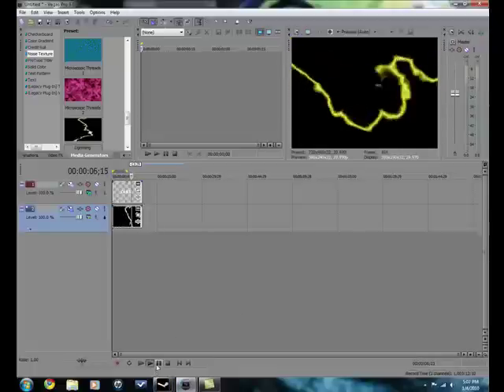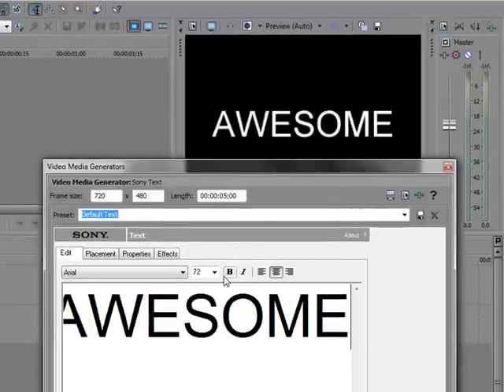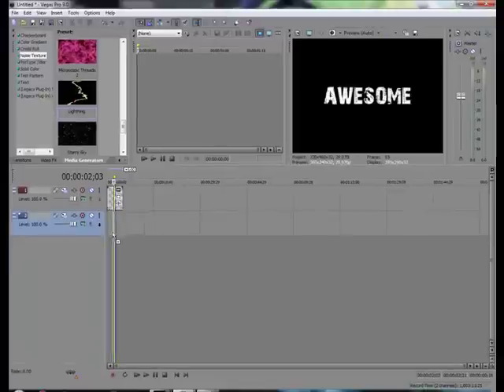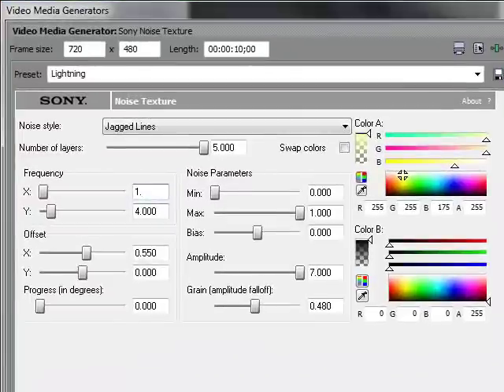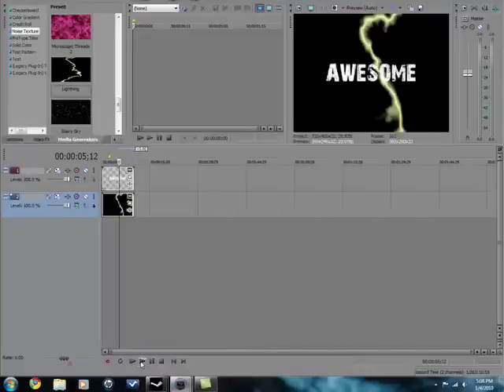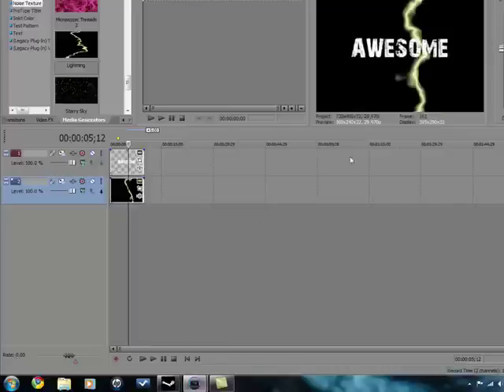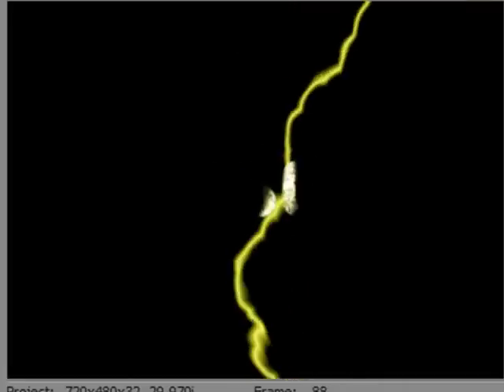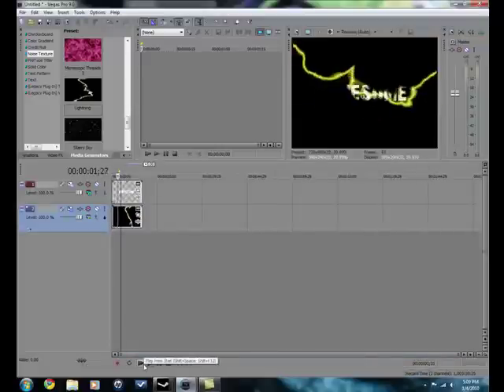Lighting Effect: Sony vegas pro 9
A quick video showing on how to make the lighting effect